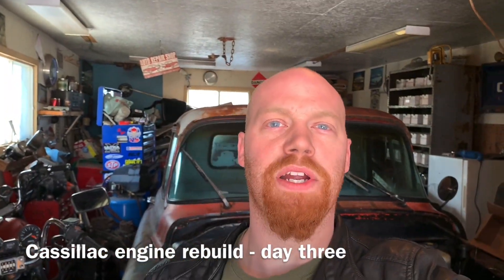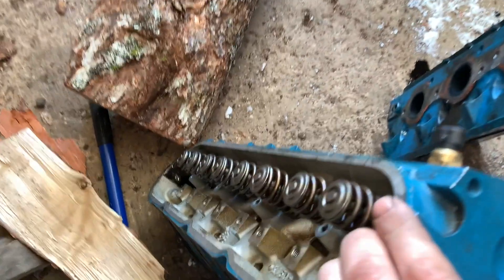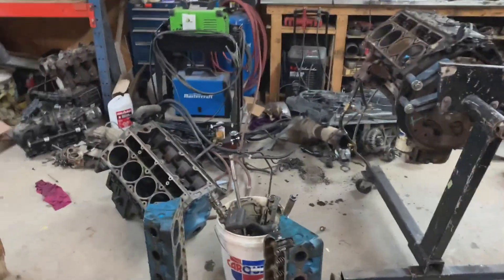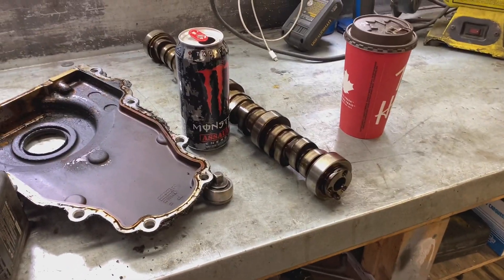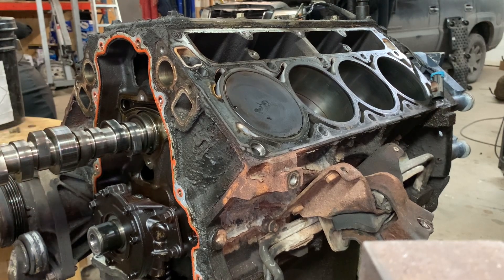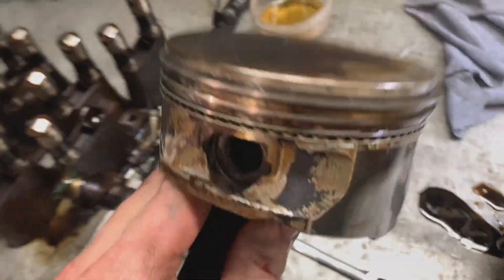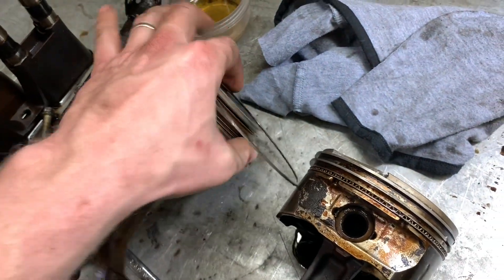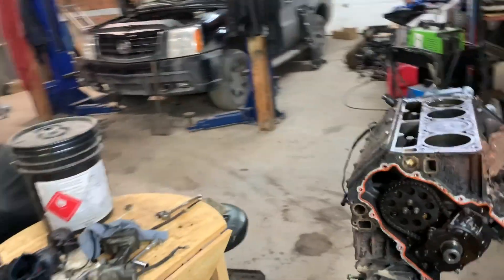Cadillac LQ9 6 litre engine rebuild - LS6 cam install - day three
This is day 3 of the engine rebuild in the Cadillac Escalade! In this video I remove the heads and cam from the rat rod, clean the garage, install the LS6 cam, and check the ring gaps on the broken pistons.